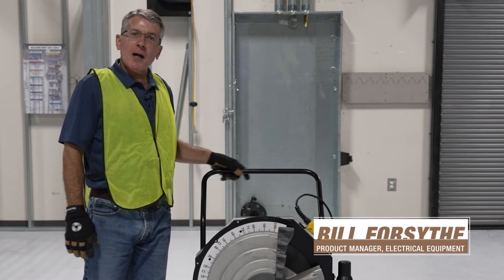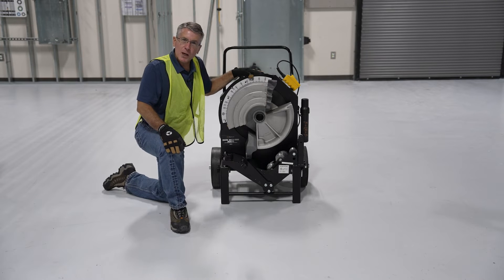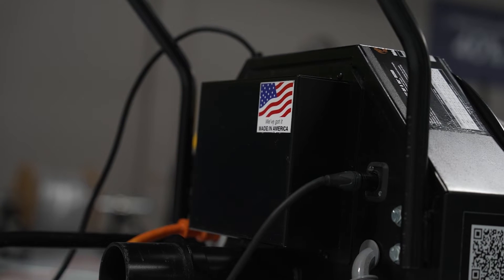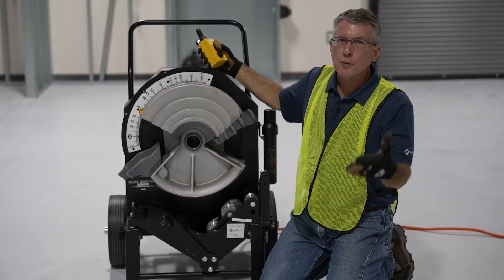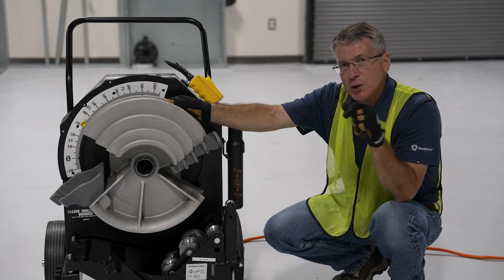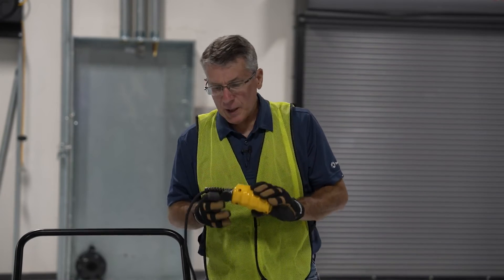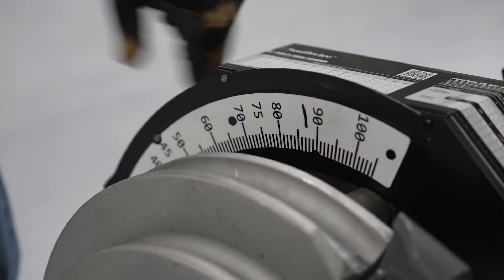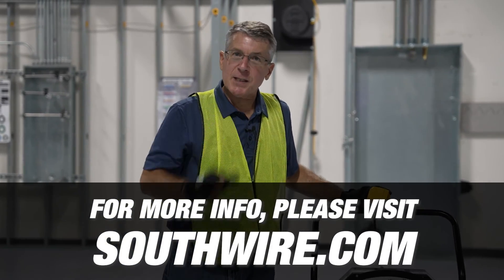Southwire® MSB2000 Conduit Bender - Overview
Explore the features of the Southwire Conduit Bender in this quick overview! Learn how this tool can streamline your conduit bending process. The MSB2000R is a compact, multi-shoe electric conduit bender for bending rigid conduit.